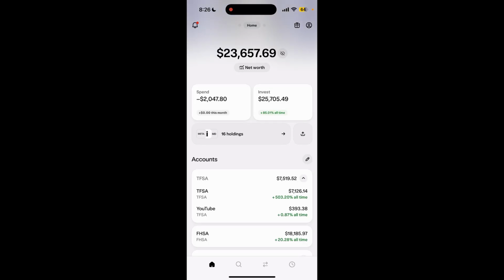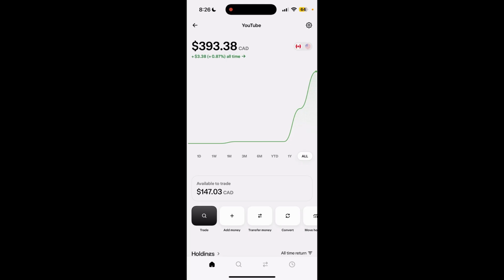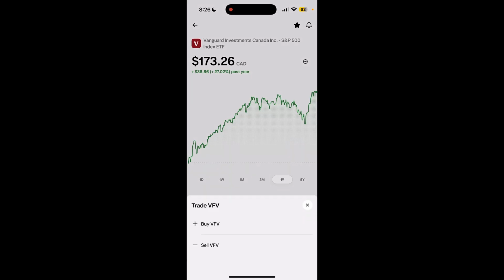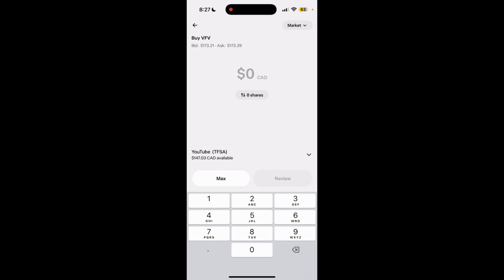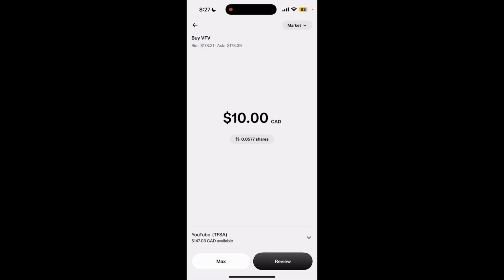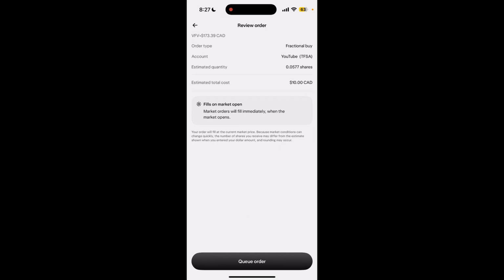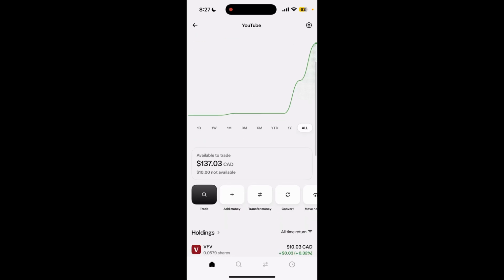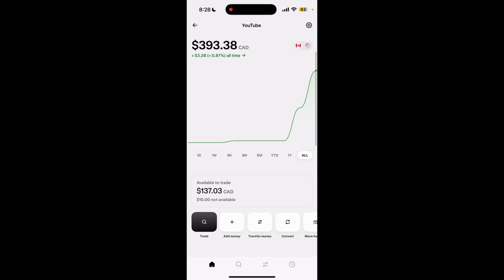How to Buy Fractional Shares on Wealthsimple (Step-by-Step)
Learn how to buy fractional shares on Wealthsimple in this step-by-step tutorial. This beginner-friendly guide shows you exactly how to enable and use fractional shares on Wealthsimple — buy stocks using a dollar amount instead of full shares.

Want to invest in stocks without spending hundreds of dollars? This video walks you through how fractional shares work on Wealthsimple, which stocks support it, and what to watch out for before placing your first trade.

If you're new to investing or using Wealthsimple, this is one of the easiest ways to get started with a small amount of money.

What you'll learn:
✔ How to access fractional shares on Wealthsimple
✔ How to place a trade using dollar amounts
✔ Why some stocks don't support fractional shares

This guide is perfect for beginners looking to start investing today.

📈 Brokers

Wealthsimple
Code: UJL3TA

Questrade
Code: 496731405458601